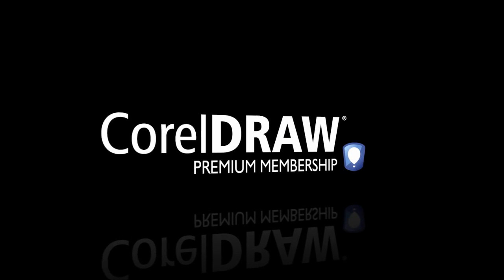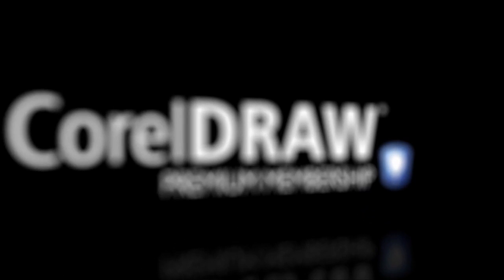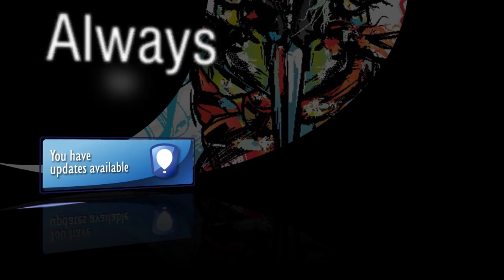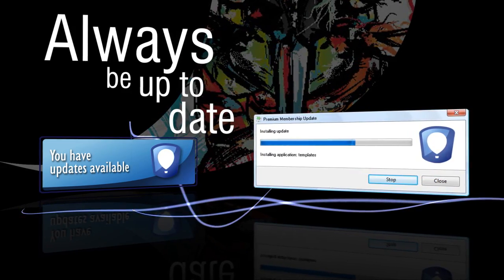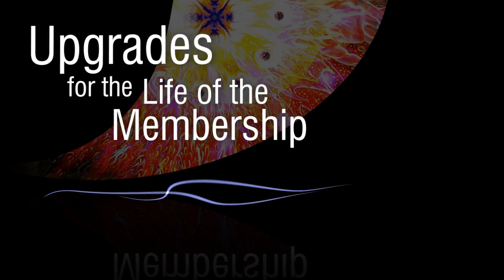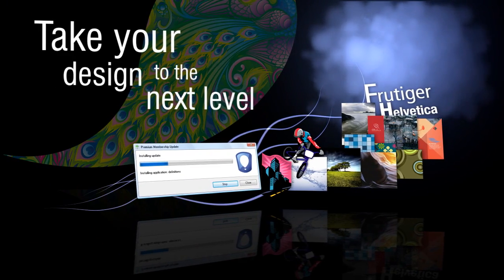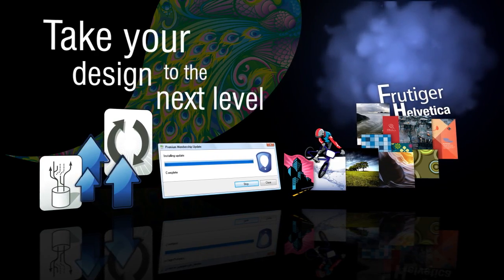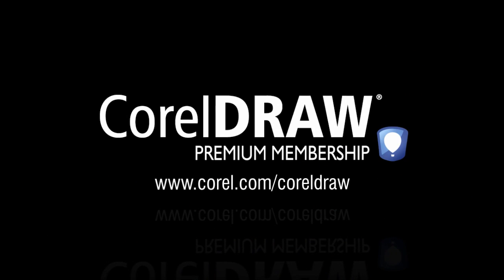CorelDRAW® Premium Membership Video Tour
Now there's an all-new way to get more value and more content from CorelDRAW Graphics Suite. With a Premium Membership, you'll get exclusive access to tools, features, updates, product enhancements and complimentary upgrades to the latest version of CorelDRAW Graphics Suite for as long as your membership is active. In addition, you'll have access to premium cloud-based content through Corel® CONNECT™, which is available as a standalone application, as well as being built directly into the CorelDRAW and Corel® PHOTO-PAINT™ interfaces. It's the perfect way to enhance your creativity and enjoy one of the world's most trusted graphic design suites.